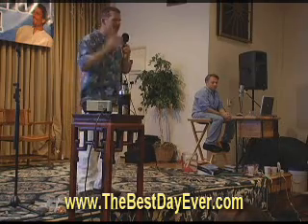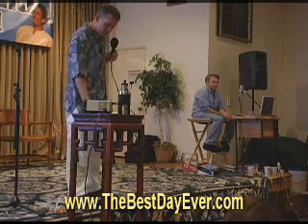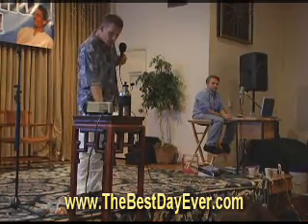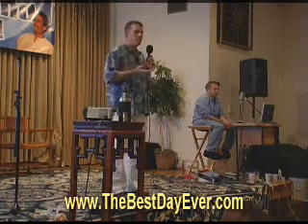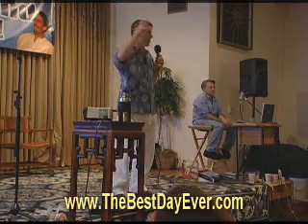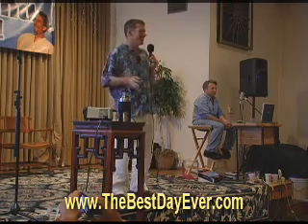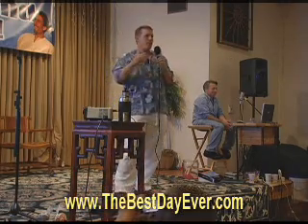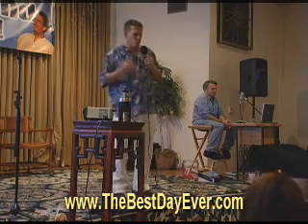Mike Adams on the secrets of Superfood Nutrition Part 8